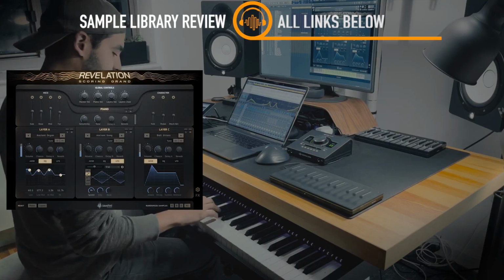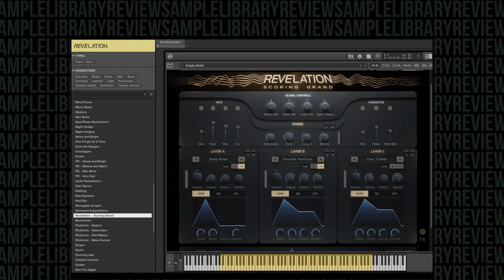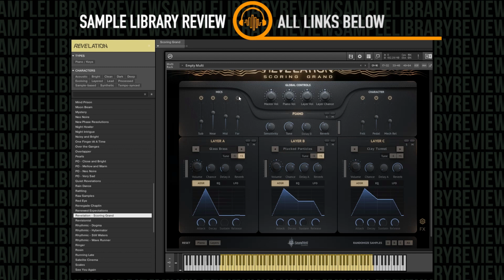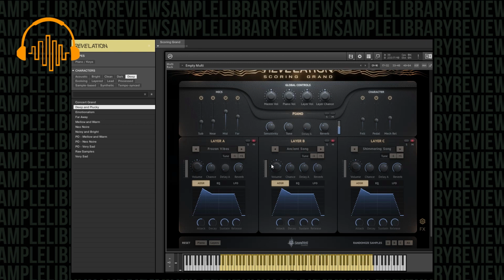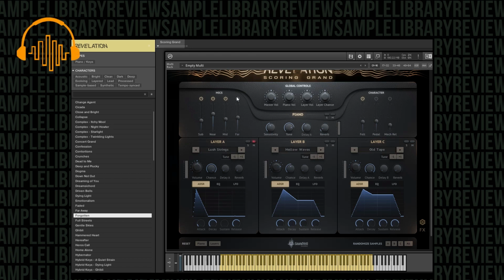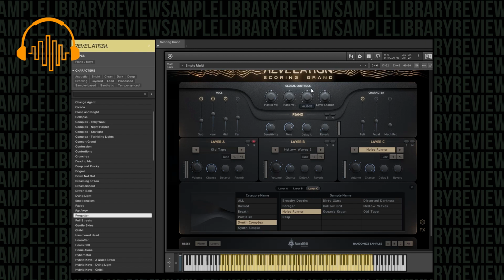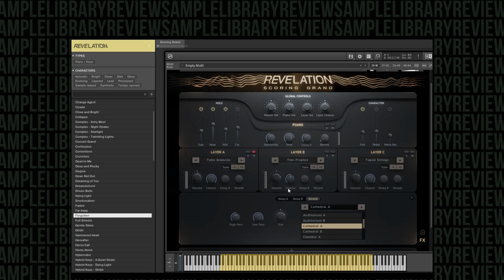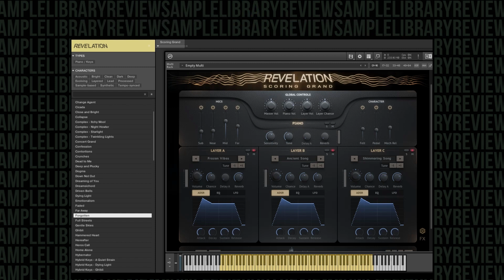Checking Out: Revelation Scoring Grand by Sound Yeti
Sound Yeti magically transforms a wonderfully sampled Steinway Grand Piano (Model O) into a sound design tool worthy of being the centerpiece of any score. With tonnes of effects, a three-layer system, and a great amount of presets to get you started, this piano may be the only cinematic scoring piano you may need.
Contributor Pete Checkley reviews Revelation Scoring Piano by Sound Yeti

Revelation Scoring Grand by Sound Yet is on a special intro price of $79 (reg $129) until Oct 11, 2021